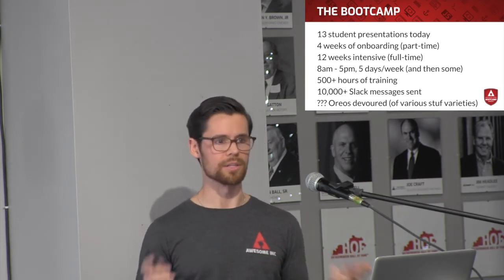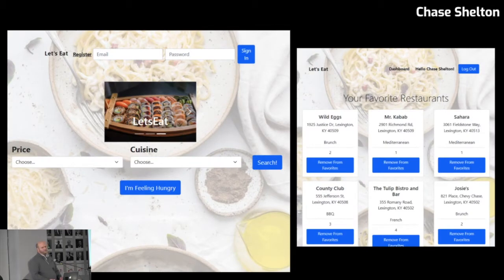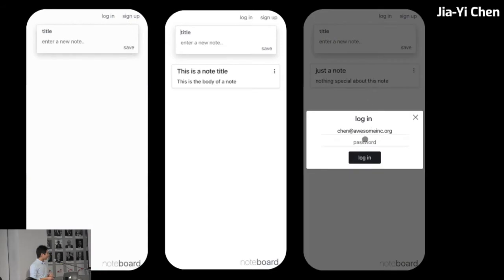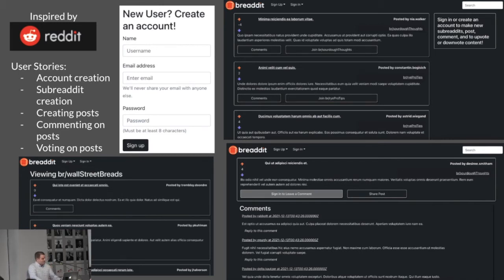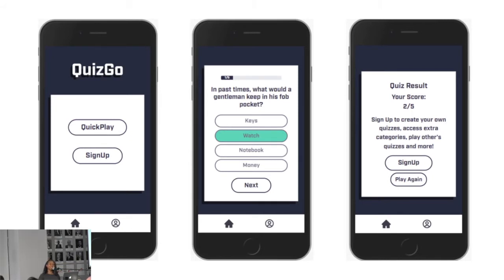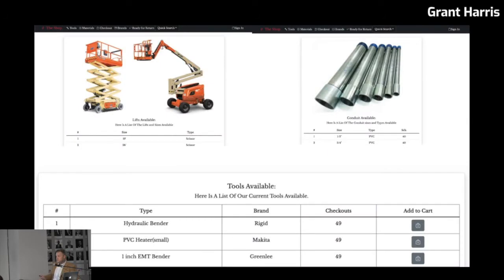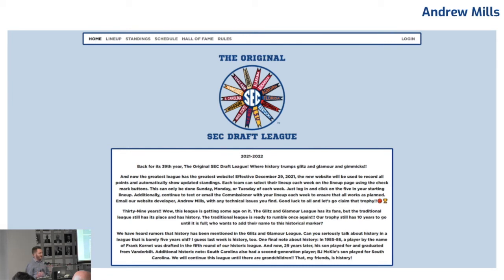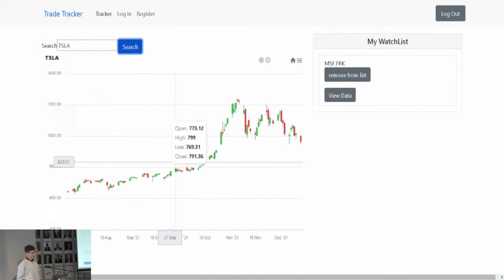Bootcamp Demo Day | Fall 2021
Demo Day from our Web Developer Bootcamp, Fall 2021

0:00 Introduction
7:12 Chase Shelton - LetsEat
9:21 Jia-Yi Chen - noteboard
12:20 Michael Chinn - Character Creator
15:01 Tony Watson - breaddit
17:28 Keith Downing - PGA Golf Pool
19:27 Ticia Dunn - QuizGo
22:12 Grant Harris - The Shop.
24:15 Robin Kelsick - Road To University
27:08 Kole Kendrick - MyLiberry
29:21 Andrew Mills - The Original SEC Draft League
32:16 Justin Smith - Trade Tracker
34:06 Tyler Van Nostrand - Gary's List
36:15 Troy Wagoner - Martial Arts Origins
38:40 Special announcement from this cohort (Kole)
39:26 Closing remarks
41:04 Special announcement - instructor Ian Rios